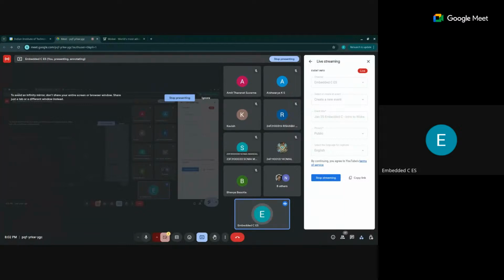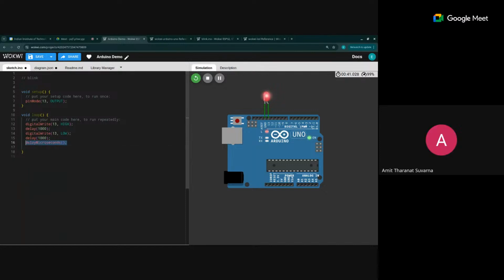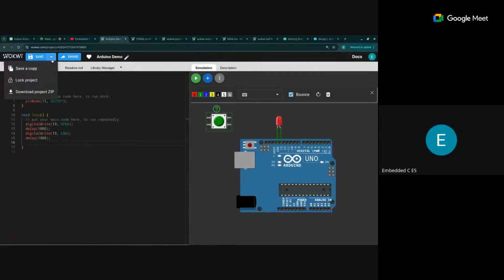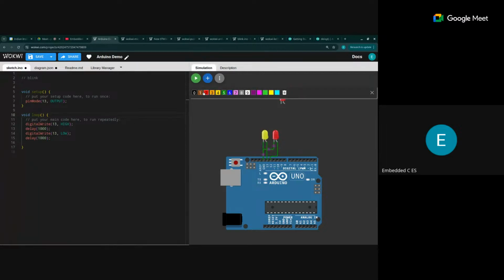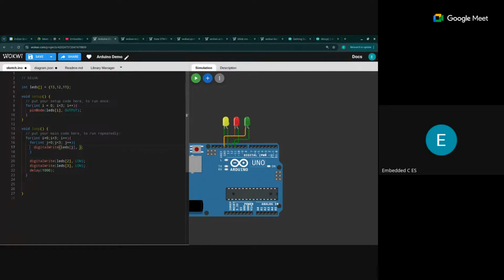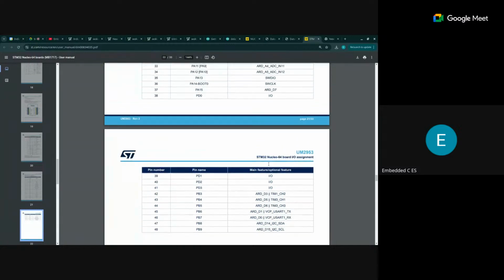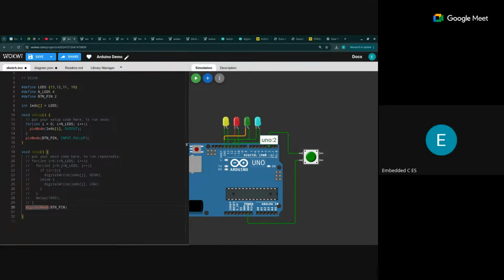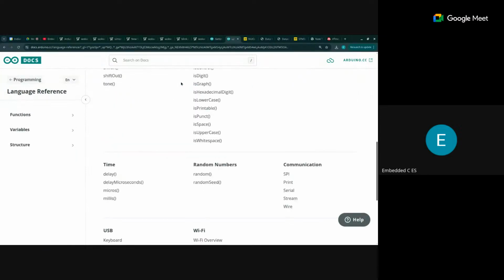Jan 25 Embedded C - Intro to Wokwi